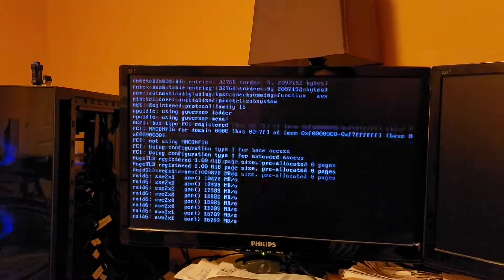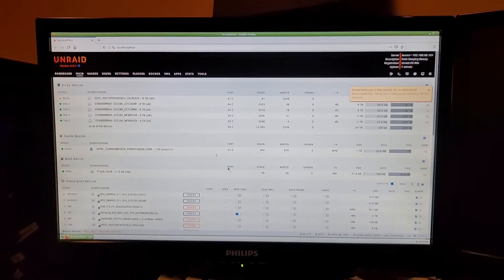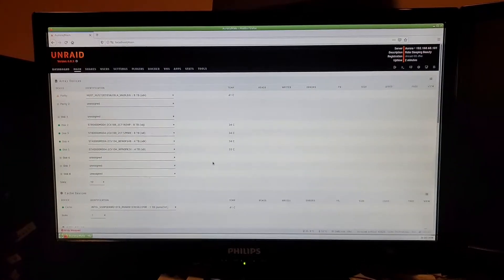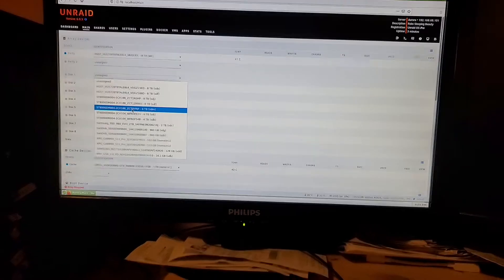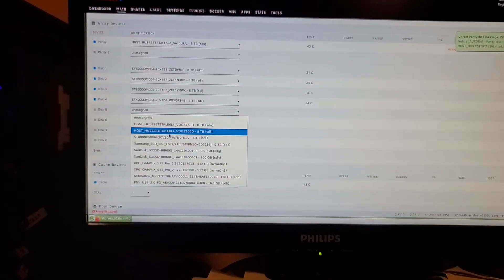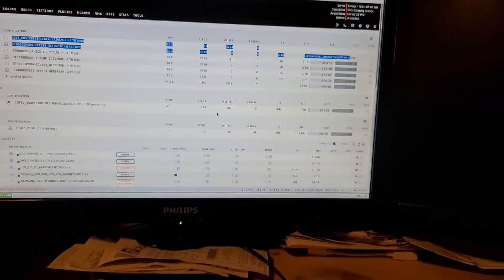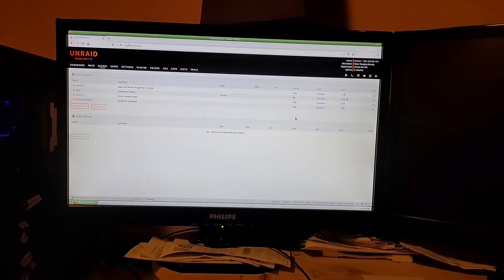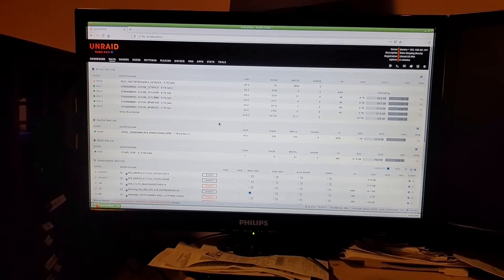Threadripper 2950X Unraid VM Server Rebuild (Part 5)